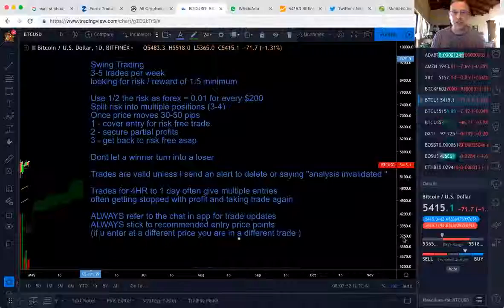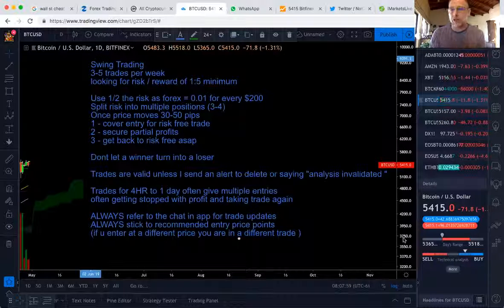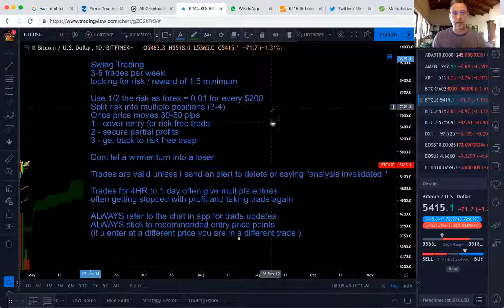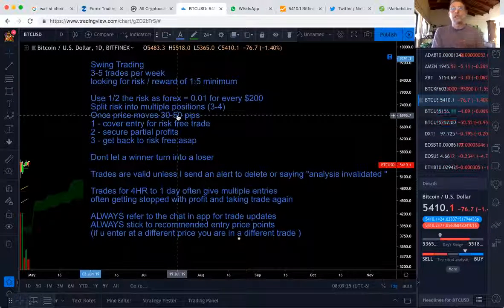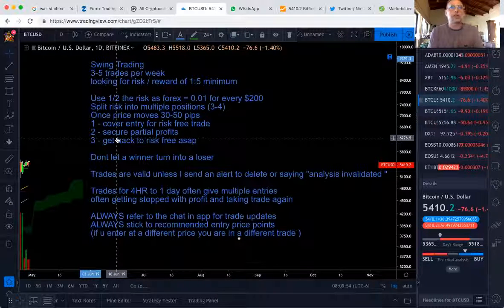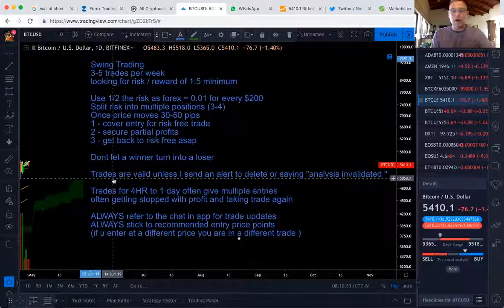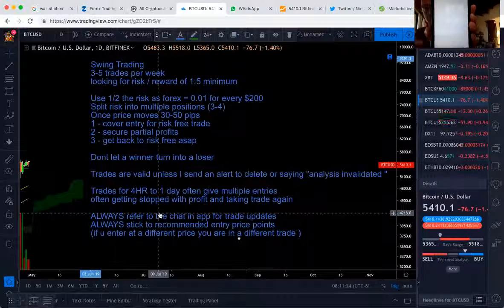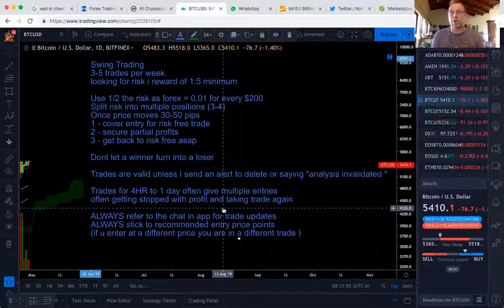0501 2019 Swipecoinedu